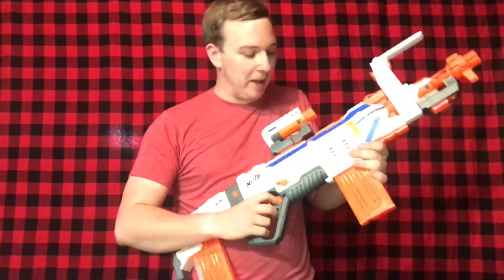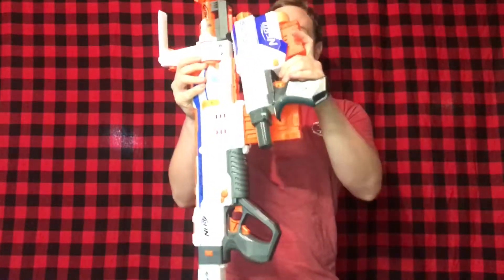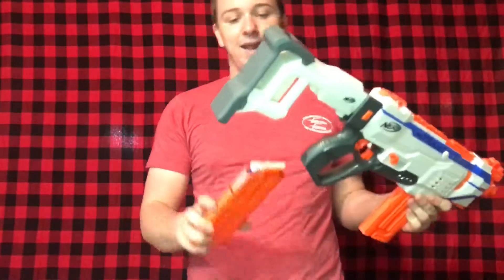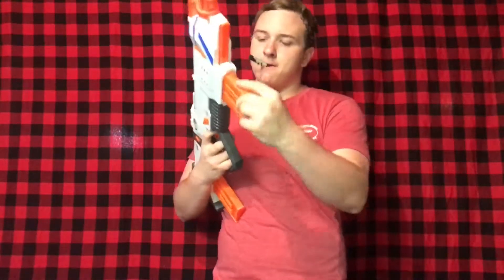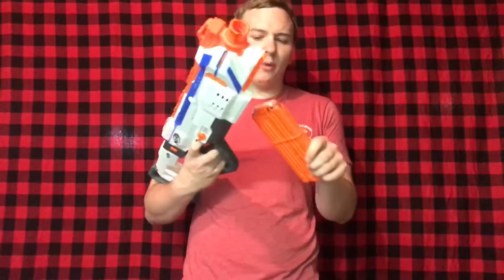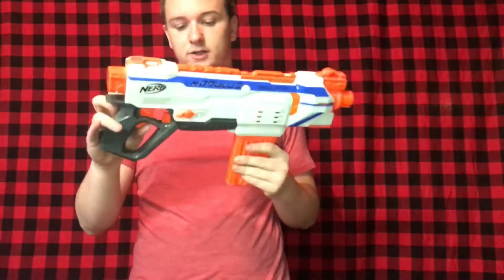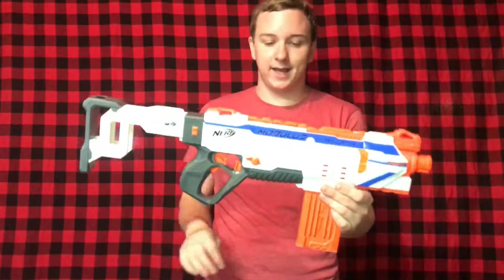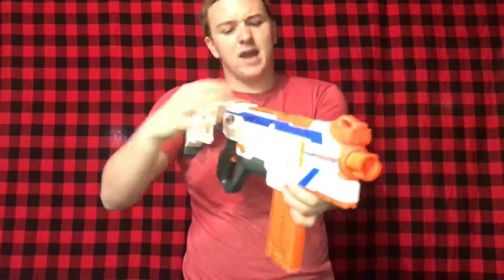(Review) Nerf Modulus Regulator